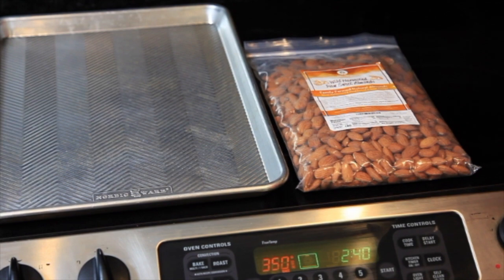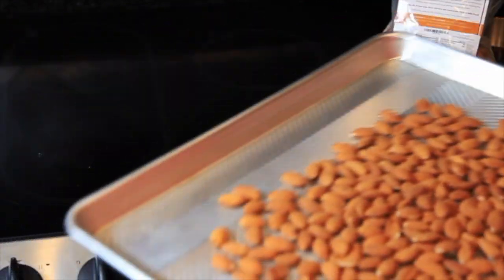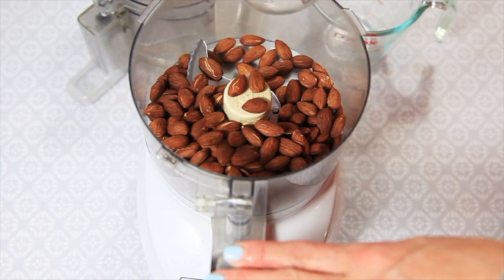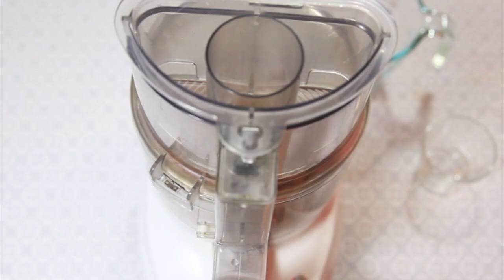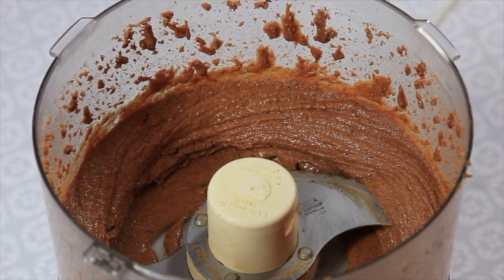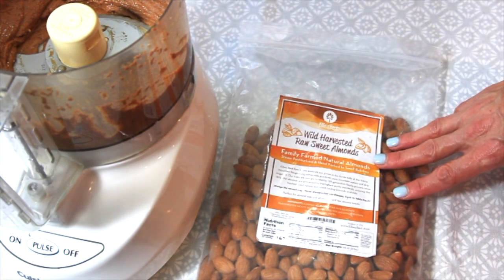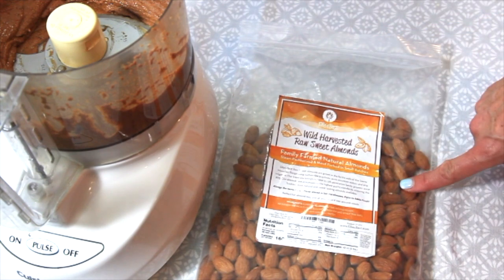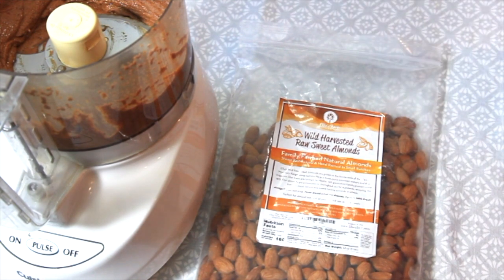How to Make Homemade Almond Butter